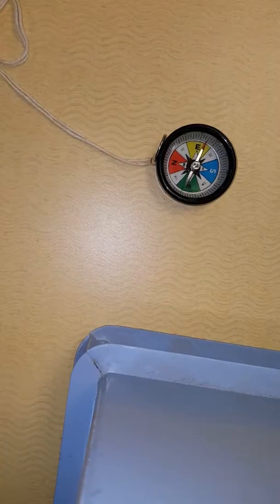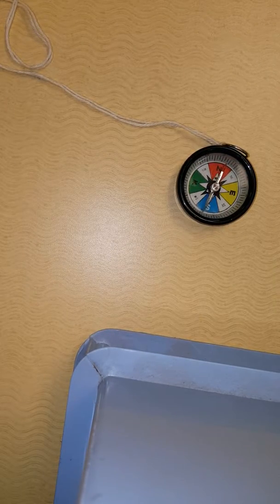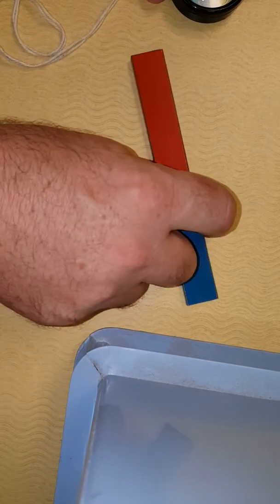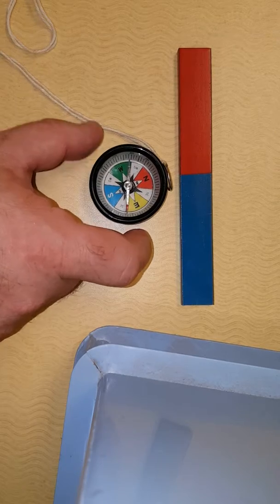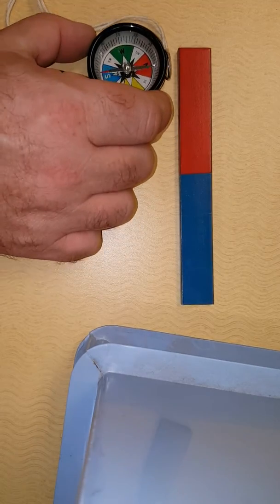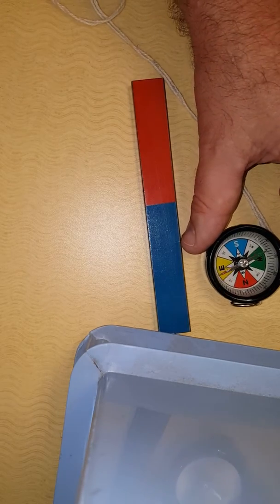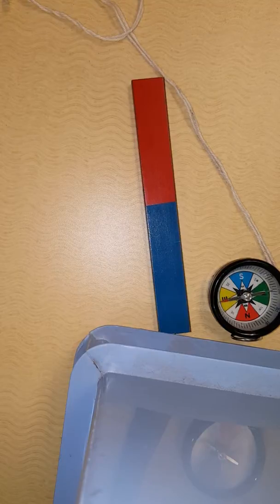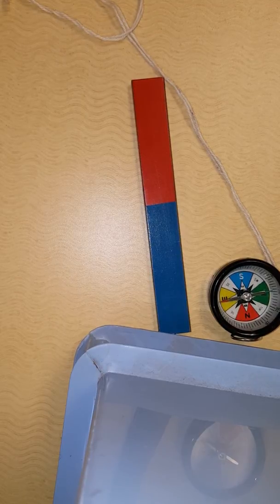Measuring a magnetic field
Using a compass to measure a magnetic field. Part of the IMC resource video series.